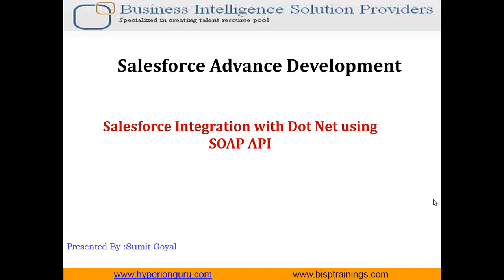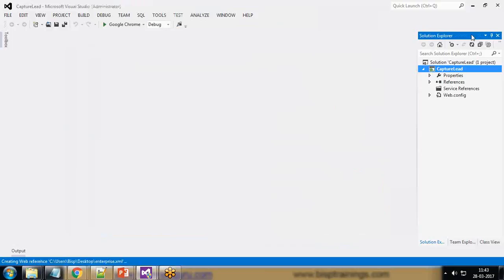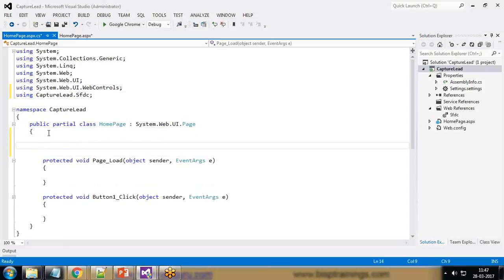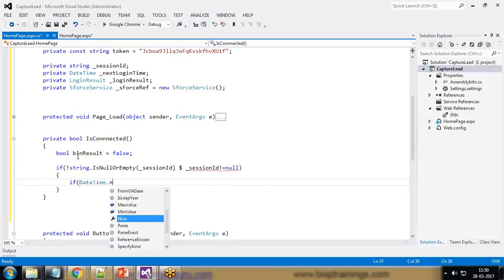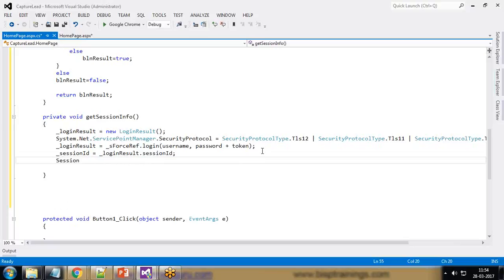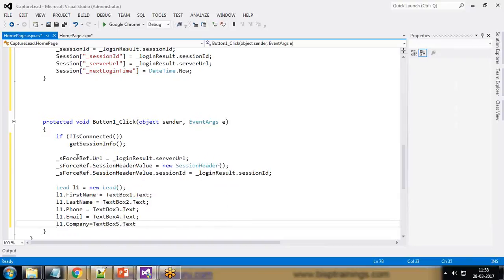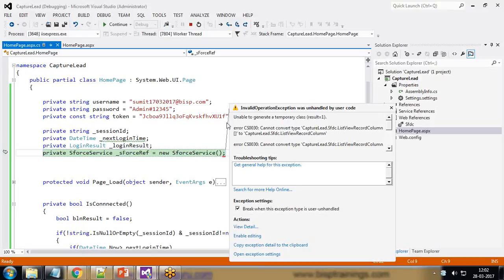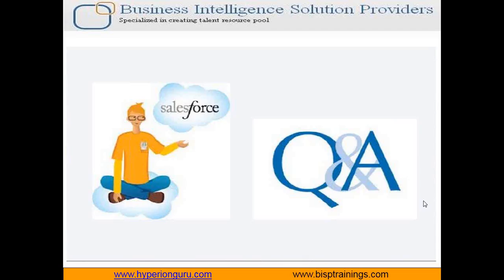Salesforce Advance Development Integration using SOAP API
As you know salesforce is an online cloud solution, we might be required to integrate Salesforce with some other third party tool. We have released a lot of videos over Integration with Salesforce and the topics for today's video is "Salesforce Integration with dot net using SOAP API's. We have got one requirement from client and client wants to integrate Salesforce with dot net so that they can create a web application to store records of new contacts or capture new leads...Our experts demonstrate the same requirement for our learners so that they can implement the same for such a business case.